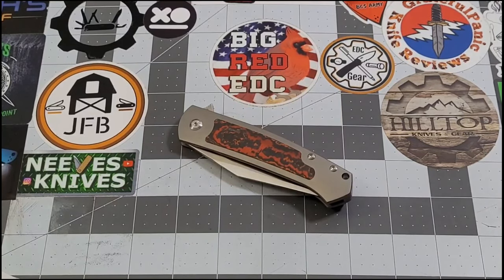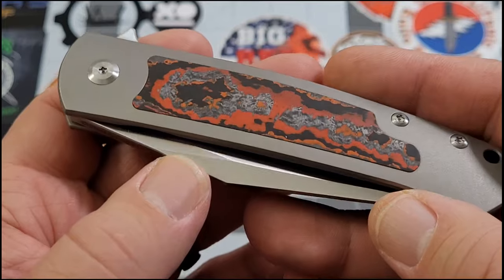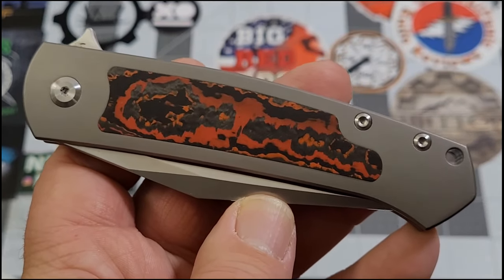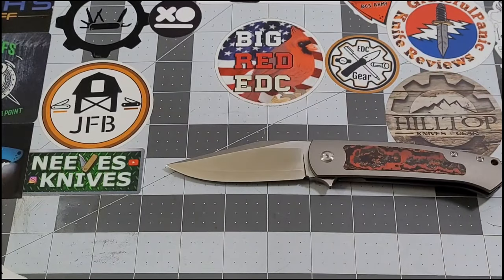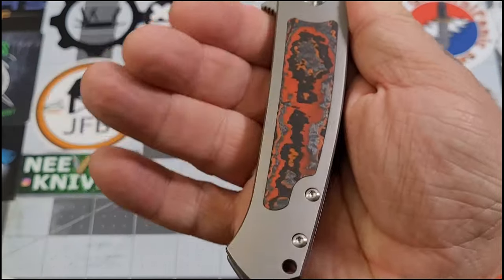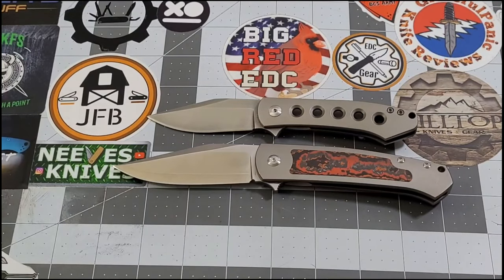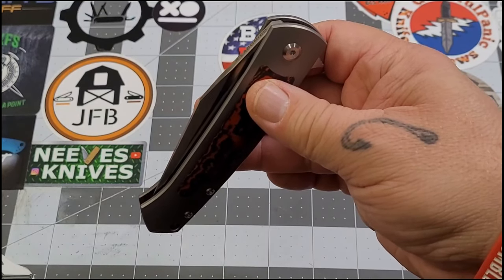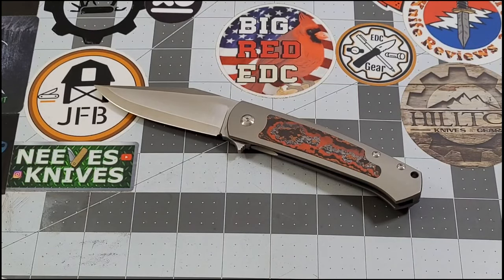Monterey Bay Knives Pinscher l Ray Laconico Design l Terrific Action l MinPin's Big Brother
RoseCraft Blades: Code bigrededc  saves 10%
Crispy Donut Community: BIGRED10 saves 10%
TITAN Survival: BIGREDEDC
Sharper Edges: BIGRED10